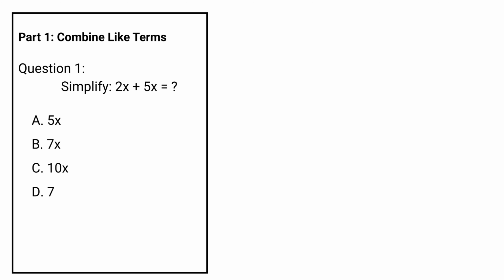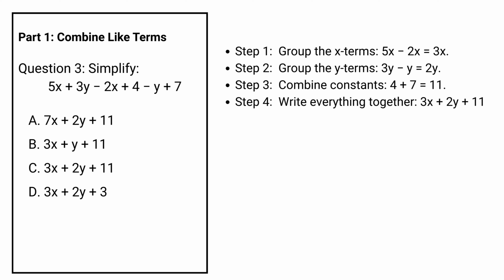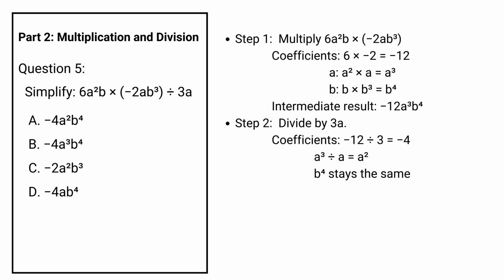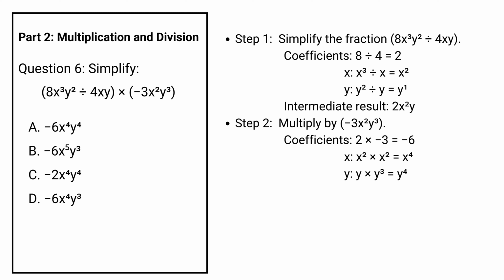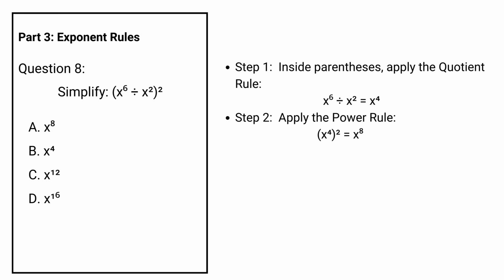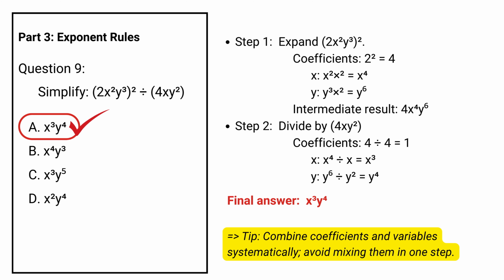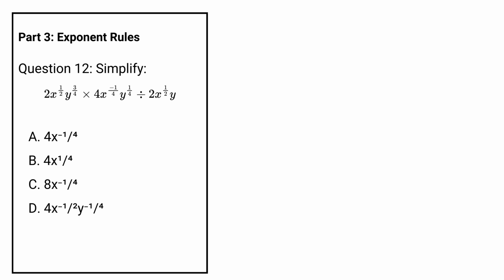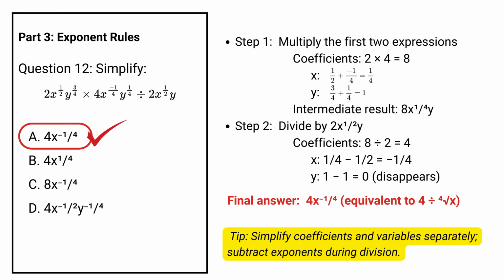Algebra for Beginners - Learn ALL the Basics in 10 Minutes! | GEDprep AI Tutor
Today topic: Mathematical Reasoning

The General Educational Development (GED) exam is a standardized test designed to certify that an individual has high school-level academic skills. It consists of four subject tests:
1. Mathematical Reasoning - Covers algebra, geometry, and data analysis.
2. Reasoning Through Language Arts - Tests reading comprehension, grammar, and writing skills.
3. Science - Focuses on life sciences, physical sciences, and earth/space sciences.
4. Social Studies - Includes history, government, economics, and geography.
Passing the GED provides an alternative to a traditional high school diploma and is widely recognized in the United States and Canada.

An AI-powered study app that can significantly enhance GED exam preparation by providing personalized learning experiences, instant feedback, and targeted practice. By leveraging these advanced tools, test-takers can improve their understanding of key concepts, identify weak areas, and boost their confidence—ultimately increasing their chances of passing the GED with a high score. With GEDprep AI Tutor, learners can access a smart GED study plan with personalized content, adaptive practice, and instant feedback, optimizing their learning process and increasing their chances of achieving high scores on the exam.